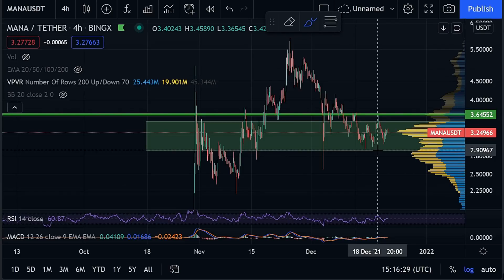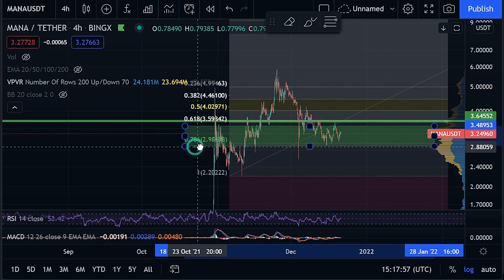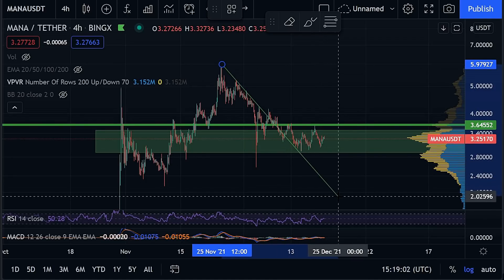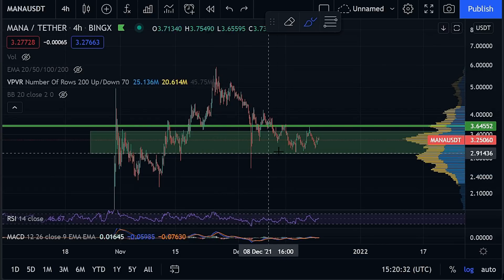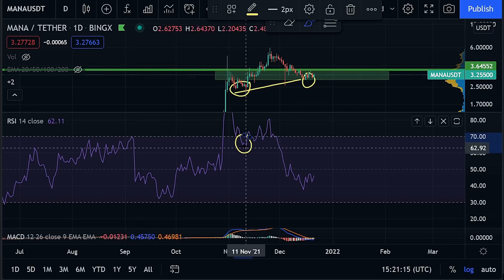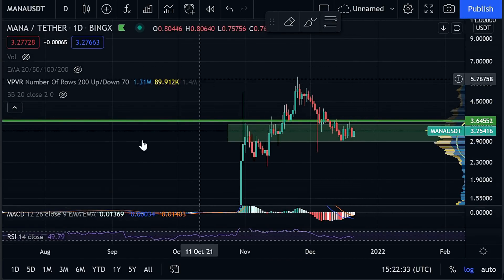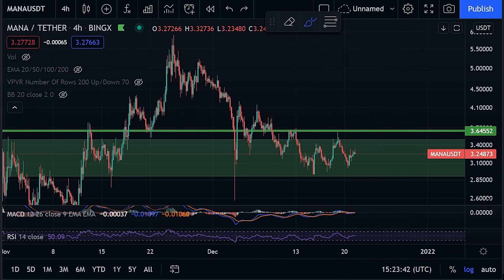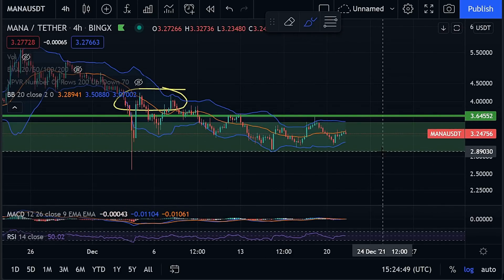THIS COULD BE HUGE FOR DECENTRALAND MANA!! SHOULD YOU BUY $MANA NOW? MANA CRYPTO PRICE PREDICTION!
Welcome to the Tyler Hill Investing Channel ! On This channel we explore many different ways to maximize gains in crypto, whether through Technical Analysis Or Through New Exciting Cryptos that Technical Analysis may not be so effective on !

To start your own investing journey or expand out into a new brokerage use this link below to receive 2 free stocks valued up to $1850!!